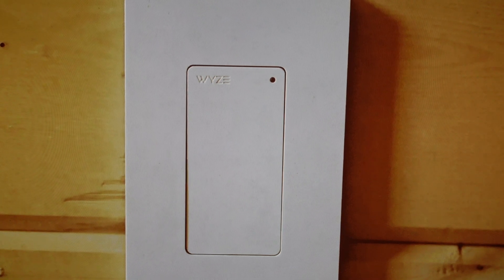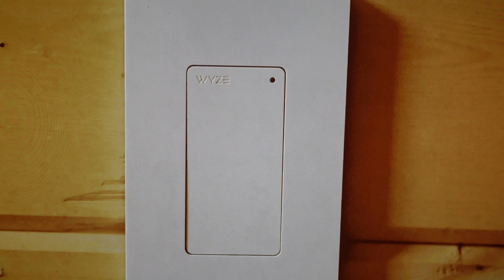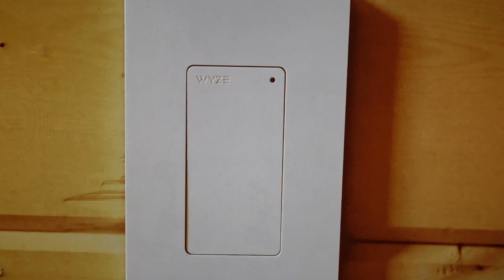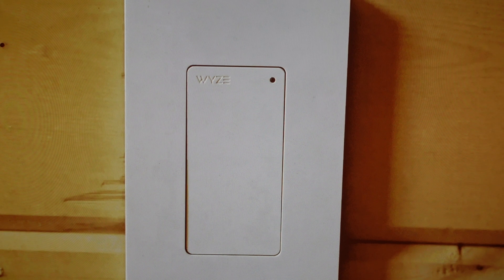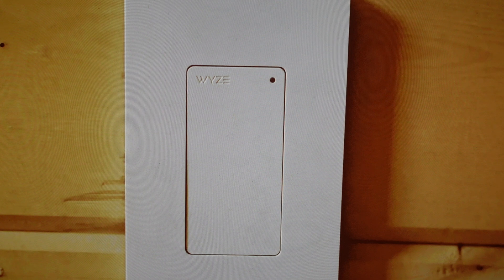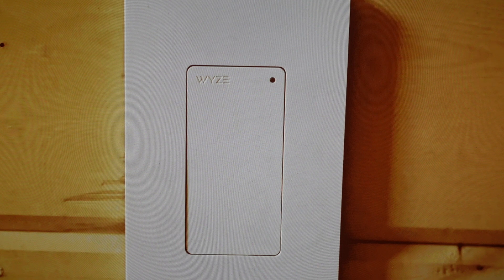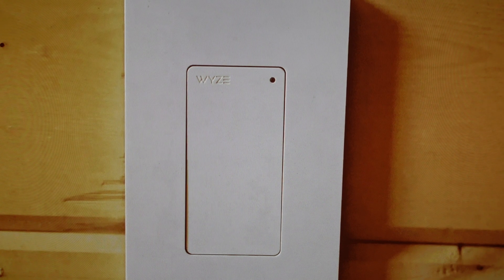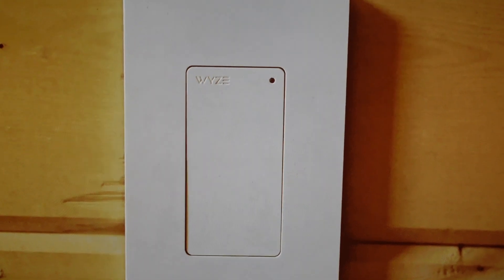Hard Reset Wyze Switch Smart Switch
How to troubleshoot or setup starting with a hard reset a Wyze Switch Smart Switch to factory default settings if it is not working or not connecting or pairing or if it is frozen or not responding, the factory reset is a good troubleshooting step. You can also restore the factory settings to setup your device as new. Found in the Wyze Switch Smart Switch user manual.